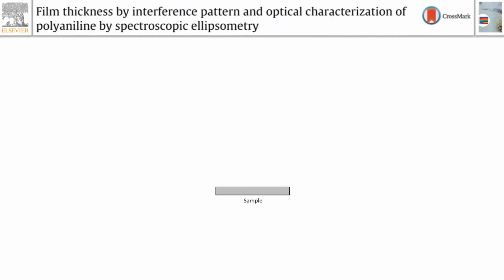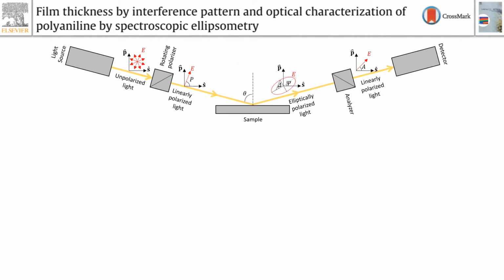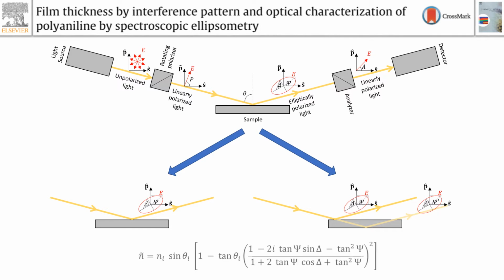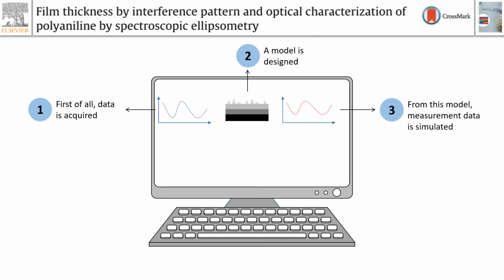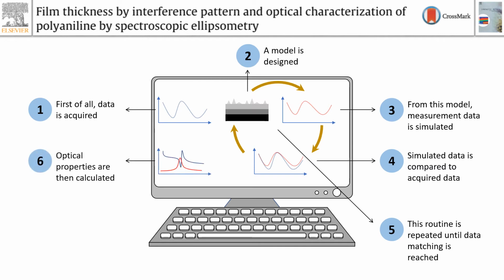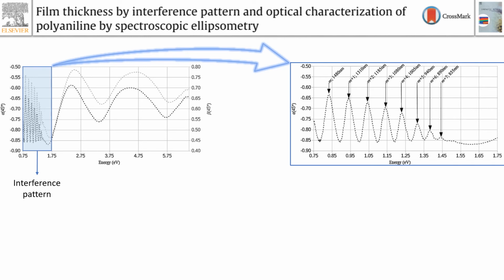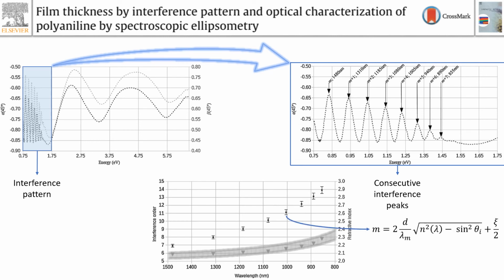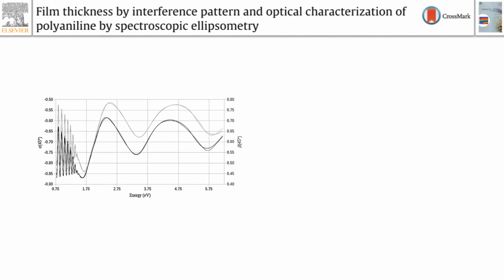Film Thickness by Interference Pattern and Optical Characterization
Varticle (video-article) about characterization of films of polyaniline by ellipsometry and evaluation of their thickness by interference pattern.